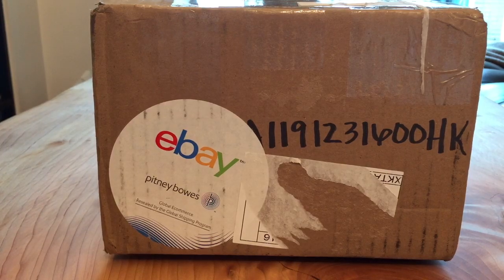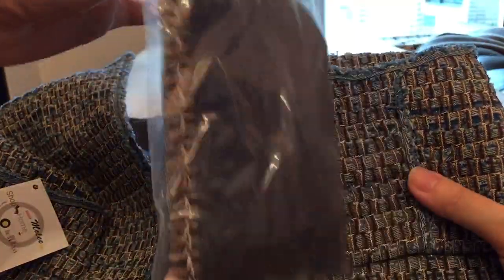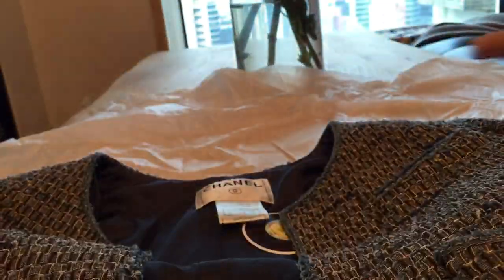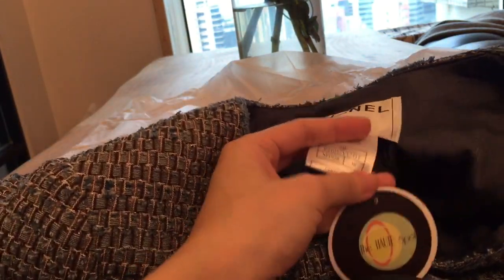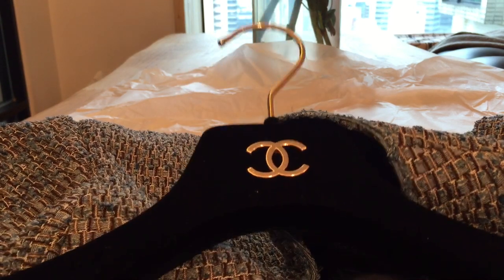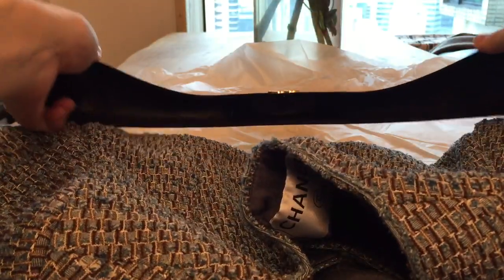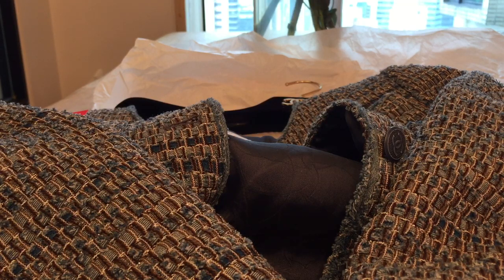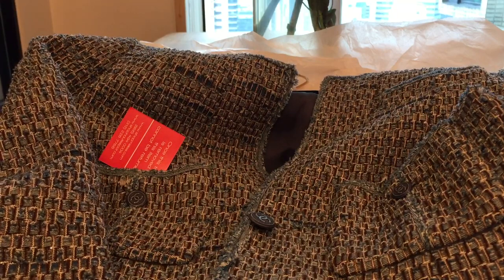Vintage Chanel Tweed Jacket Unboxing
In this video, I am unboxing my recent eBay purchase -- a Chanel denim tweed jacket. I also talk about alteration, authentication and how I got my Chanel hangers for FREE!

I am terribly sorry about some shaky parts in the video; I will try to keep my hands steady as much as possible in the future.